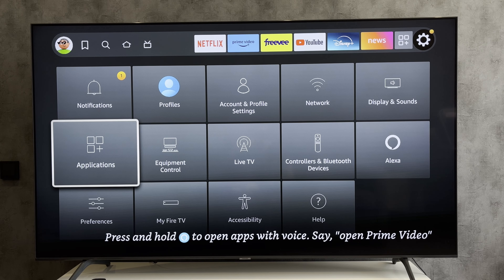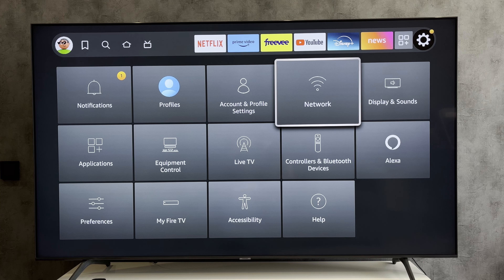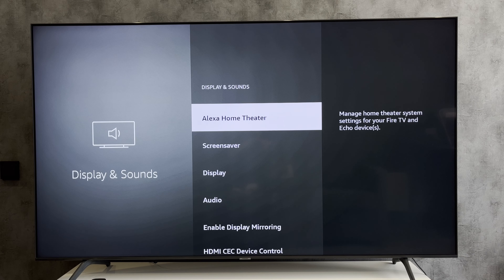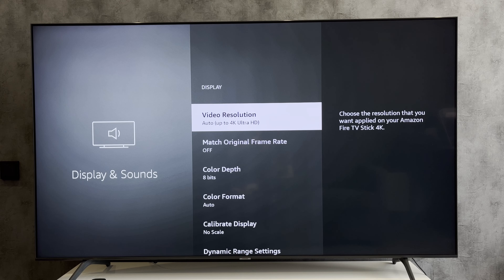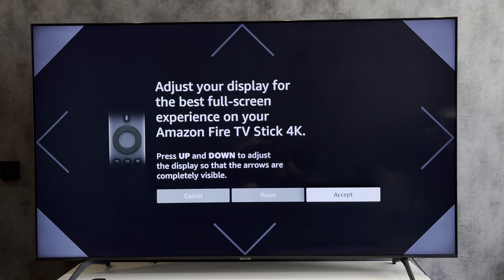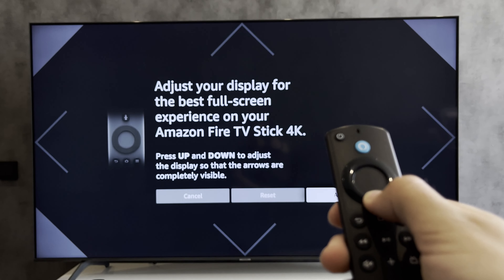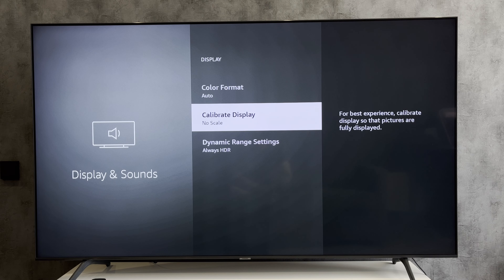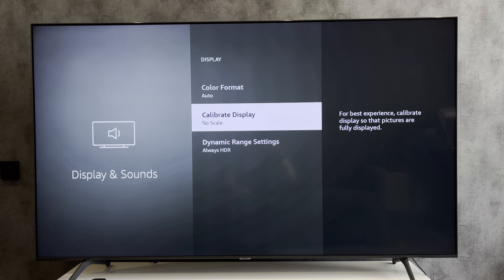How To Adjust Firestick Screen Size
How To Adjust Firestick Screen Size 2024
Today you will find out How To Adjust Firestick Screen Size
let's go
open settings
display & sounds
display
calibrate display
Adjust the screen size as you need
That's it, now you know How To Adjust Firestick Screen Size